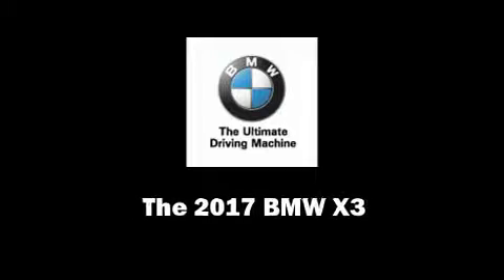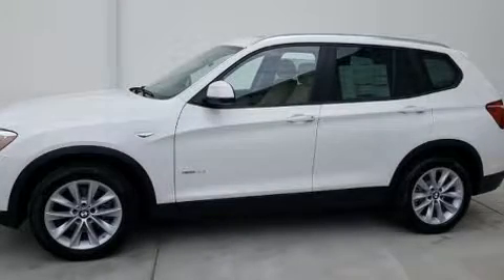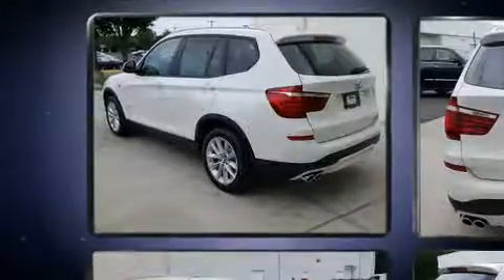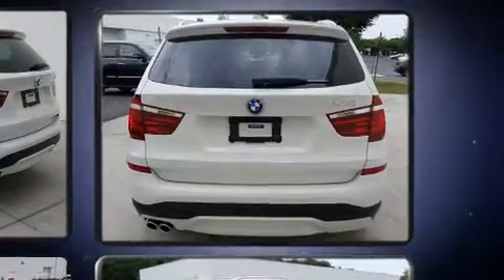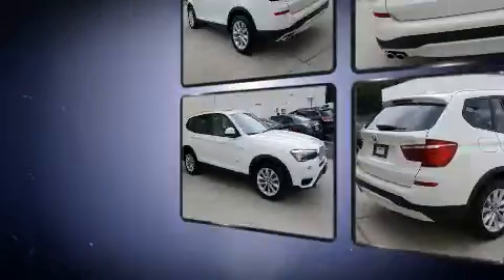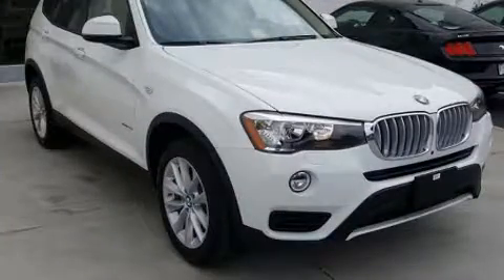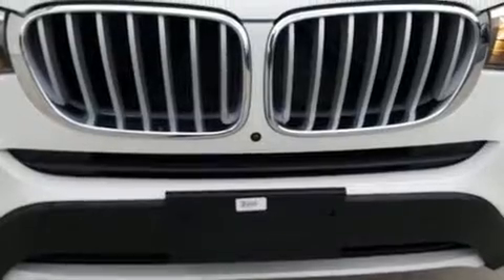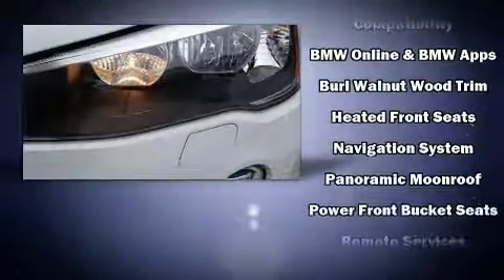2017 BMW X3 xDrive28i in Midlothian, VA 23113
Familiarize yourself with the 2017 BMW X3. Smooth gearshifts are achieved thanks to the 2 liter 4 cylinder engine, and all wheel drive keeps this model firmly attached to the road surface. Well tuned suspension and stability control deliver a spirited, yet composed, ride and drive The engine breathes better thanks to a turbocharger, improving both performance and economy. BMW infused the interior with top shelf amenities, such as: front and rear reading lights, a power seat, a trip computer, front dual-zone air conditioning, turn signal indicator mirrors, a power rear cargo door, and much more. For drivers who enjoy the natural environment, a power moon roof allows an infusion of fresh air. BMW also prioritized safety and security with features such as: dual front impact airbags, head curtain airbags, traction control, brake assist, anti-whiplash front head restraints, ignition disabling, an emergency communication system, and 4 wheel disc brakes with ABS. You'll never lose visibility with rain sensing wipers, which activate automatically when the drops start to fall. We have a skilled and knowledgeable sales staff with many years of experience satisfying our customers needs. We'd be happy to answer any questions that you may have.